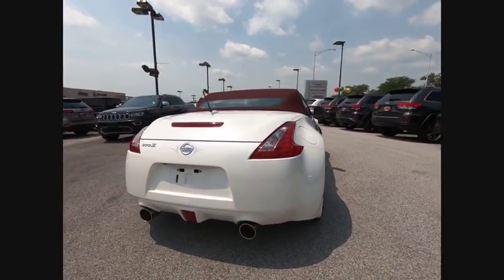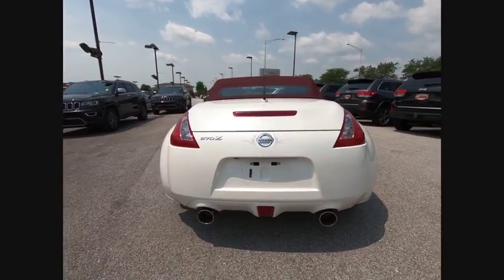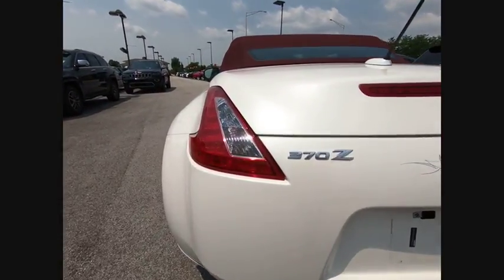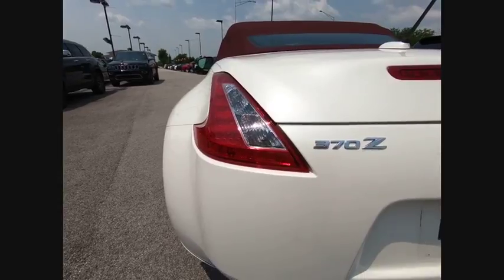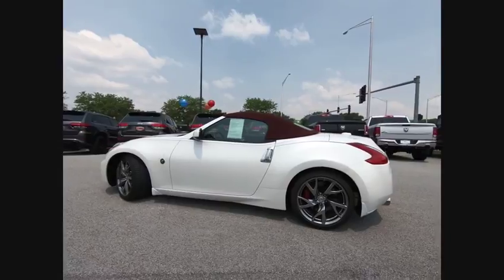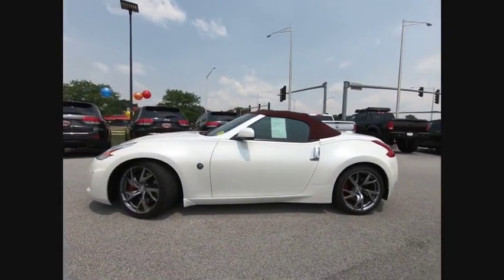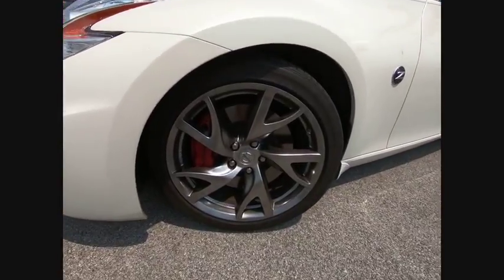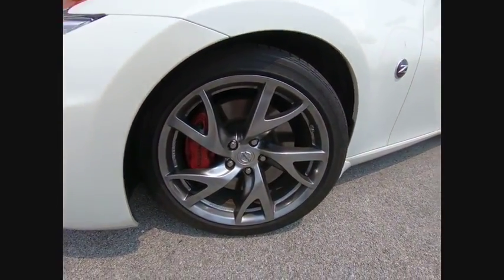2014 Nissan 370Z St. Charles IL D4444A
2014 Nissan 370Z Touring

1611 E. Main St.

Recent Arrival! ** BLUETOOTH **, ** NAVIGATION SYSTEM **, ** LEATHER SEATS **, ** HEATED SEATS **, ** REMAINING OF MANUFACTURE WARRANTY **, **BOSE PREMIUM STEREO**, ABS brakes, Alloy wheels, Electronic Stability Control, Heated & Cooling Sport Bucket Front Seats, Heated door mirrors, Heated front seats, Illuminated entry, Low tire pressure warning, Remote keyless entry, Traction control. 2014 Nissan 370Z Pearl White Touring 3.7L V6 DOHC 24V 7-Speed Automatic RWD